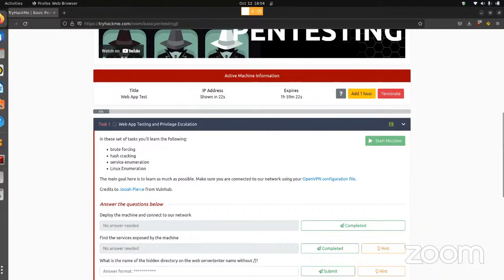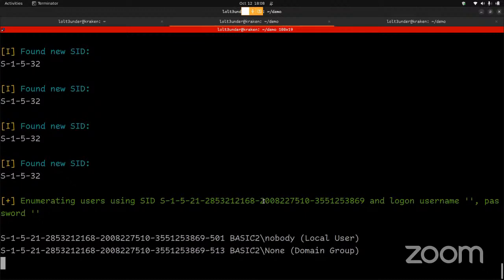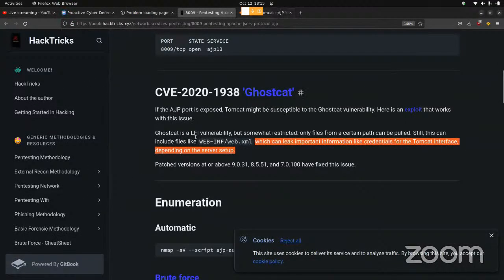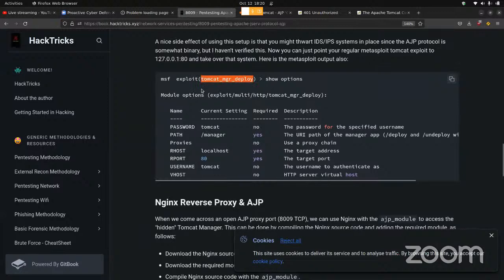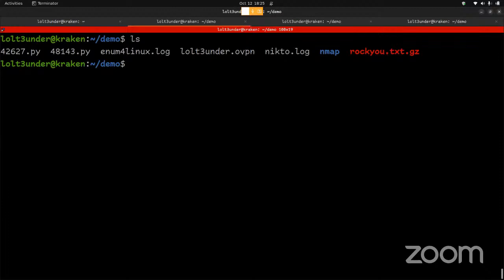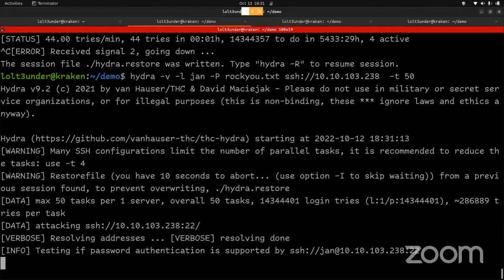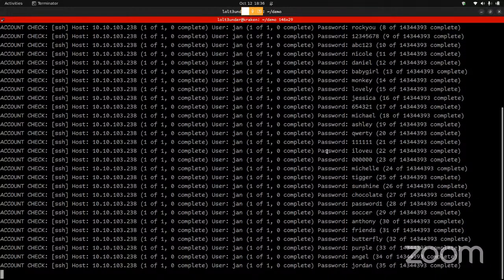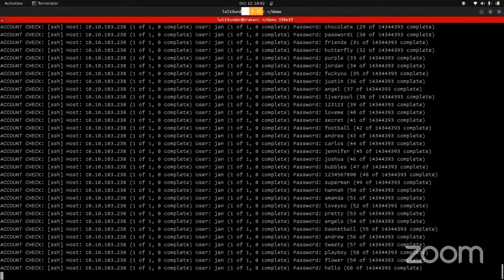Proactive Cyber Defense Engineering Using Python By Cybervidyapeeth with AICTE & CERT.IN - Day 20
Regards
Shashank S Garuryar
Chairman
Cybervidyapeeth Foundation